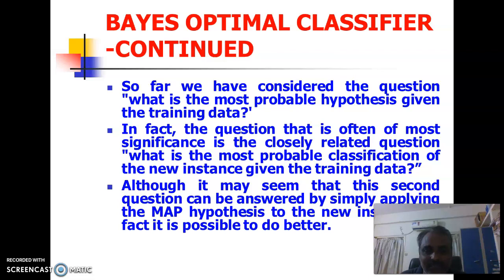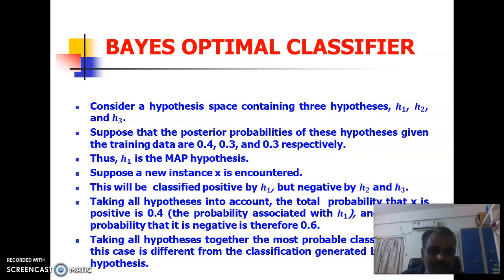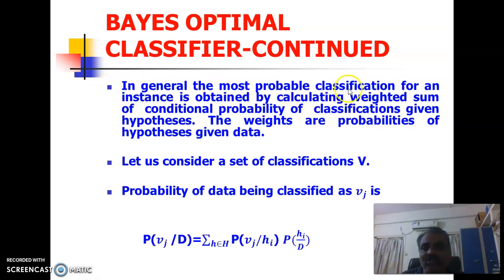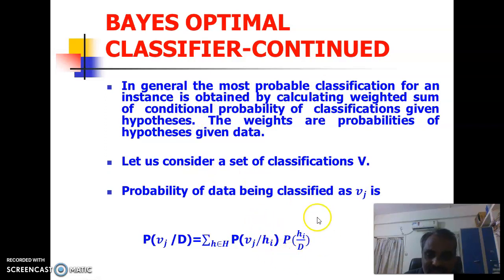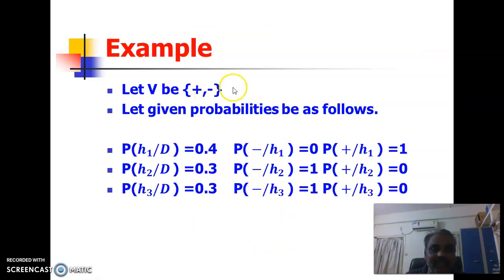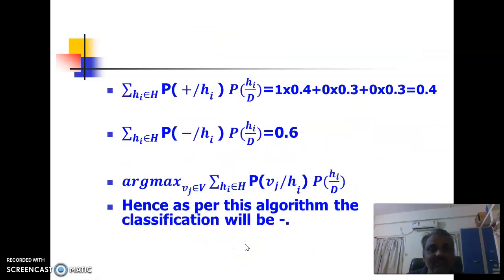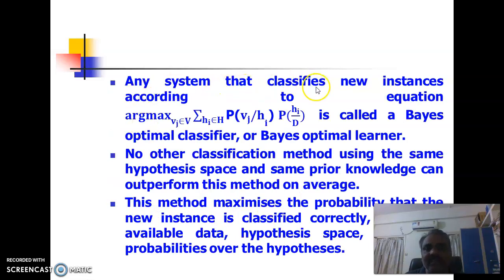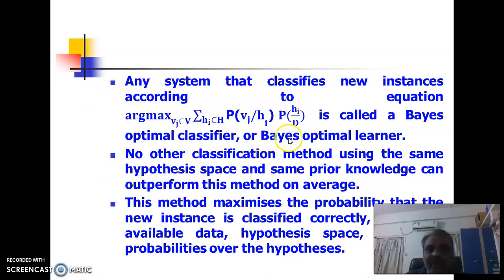Bayes Optimal Classifier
In this video, Bayes optimal classifier is discussed.